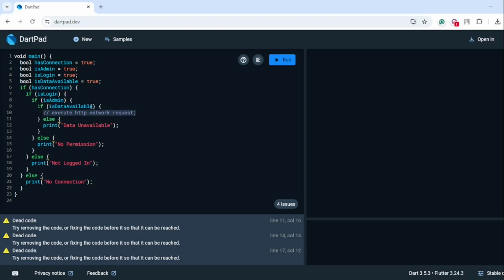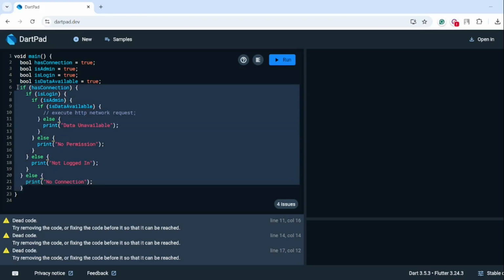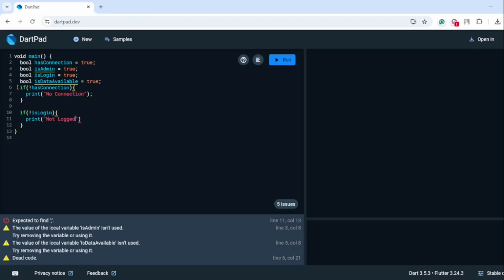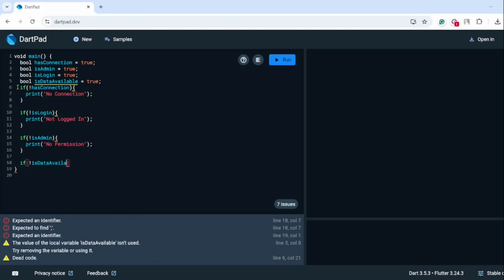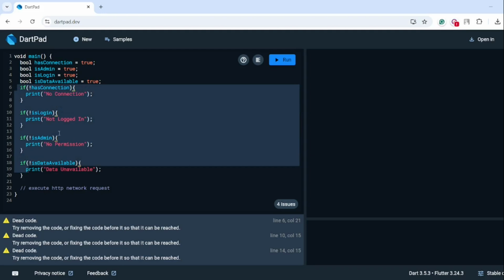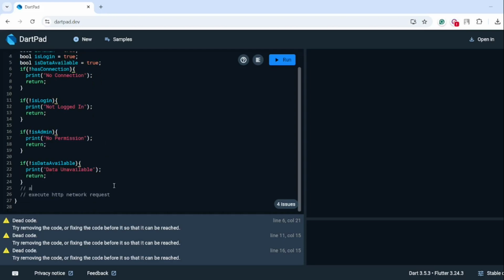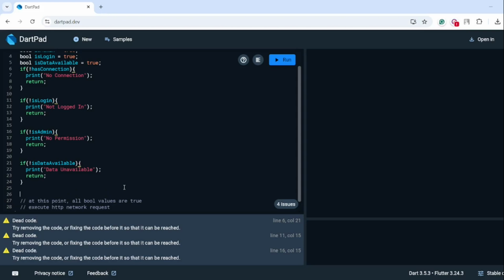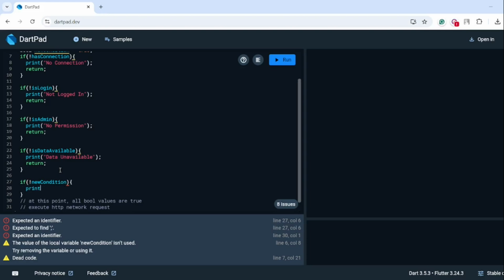Still using nested condition ? Try this instead !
In this video, you will learn how to avoid and improve your code efficiency by refactoring nested condition statement using return early pattern.

Nested condition - often demonstrates a structure characterized by a cascade of if-else statement, reflecting a step-by-step validation process. While the intention may be to ensure the validity of various objects at each level before proceeding, but the resulting code is complex, challenging to read, and poses difficulties in maintenance. Usually referred as "Pyramid of Doom".

The “return early” pattern, also known as “fail fast” or “bail out early” is a coding practice where a function exits as soon as a certain condition is not met, rather than allowing the code to continue executing. In short, instead of wrapping the entire function logic in nested if-else structures, this pattern involves checking for conditions that would lead to failure or undesired outcomes and immediately returning from the function